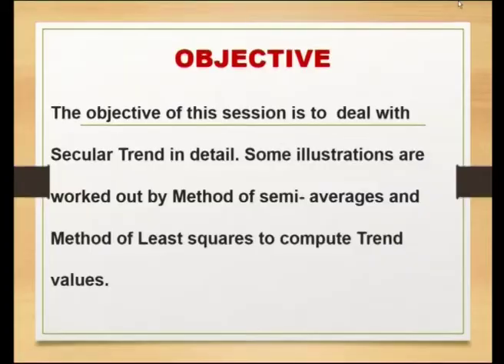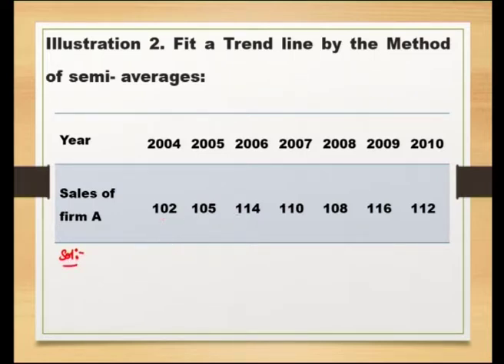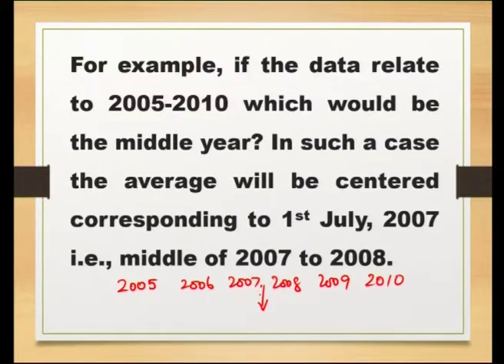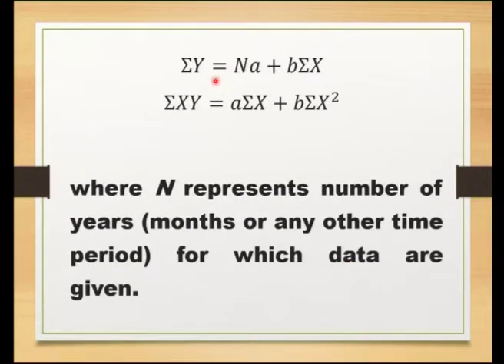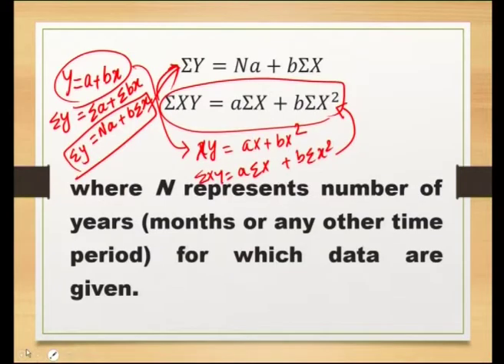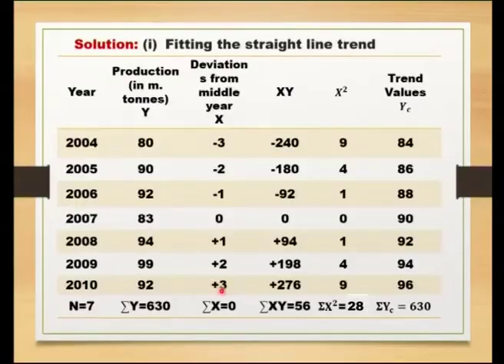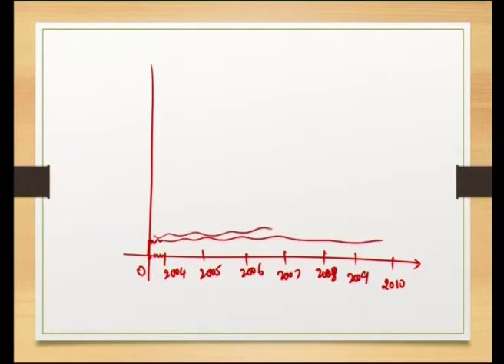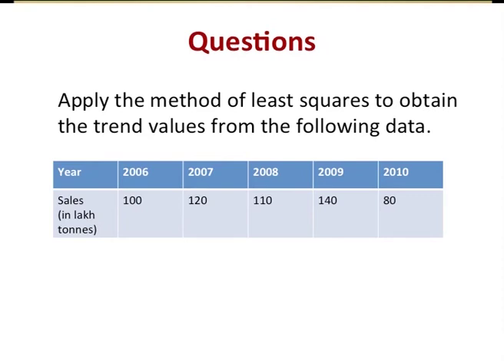APPLIED STATISTICS PART-2 (CH-08)